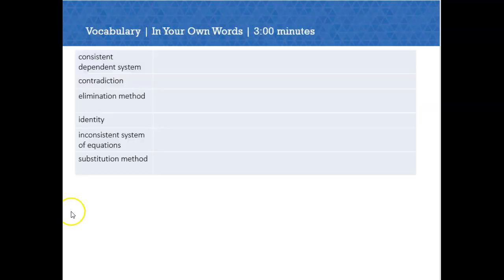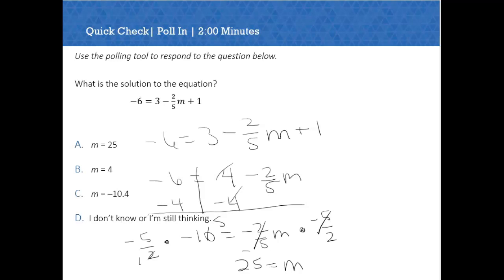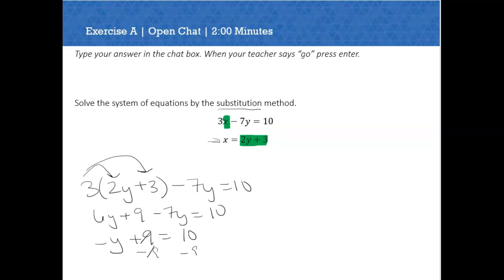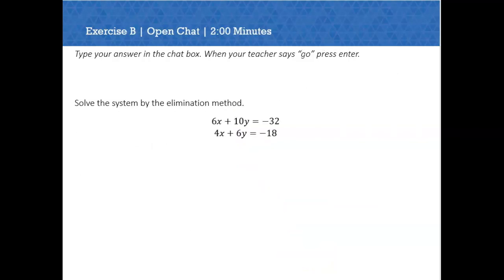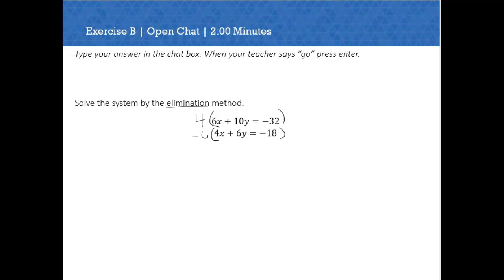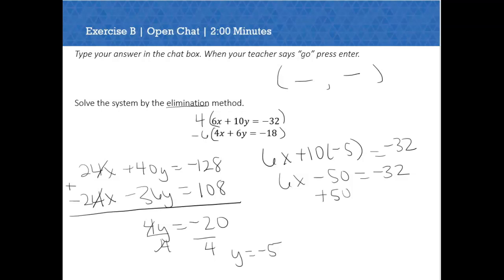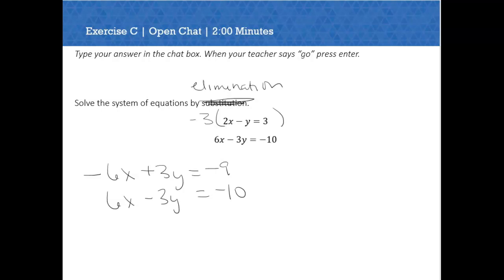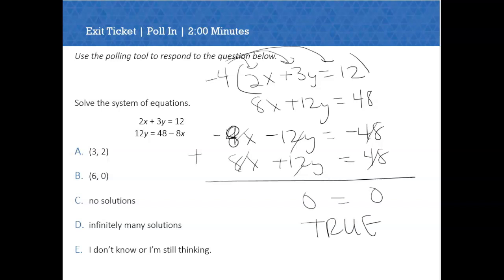Flipped Recording_Mth08A_U506_Substitution and Elimination M